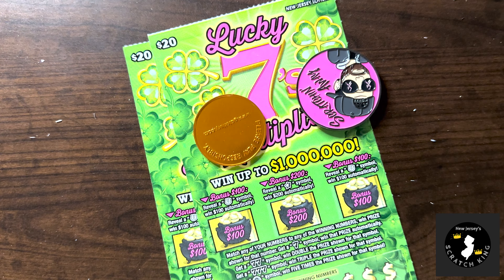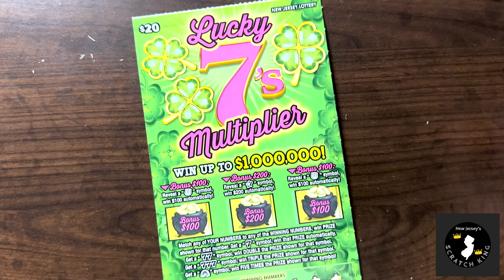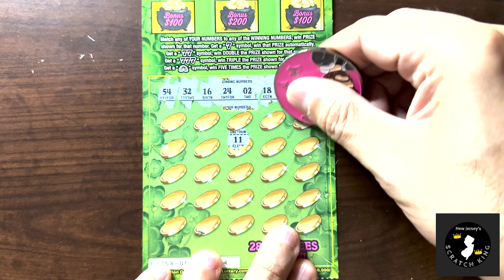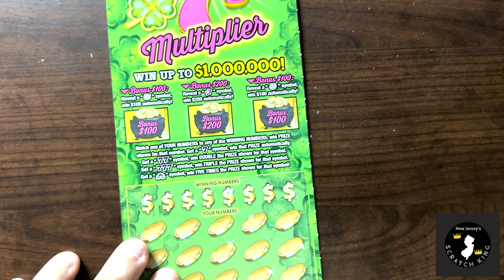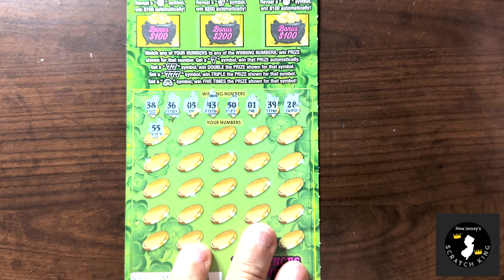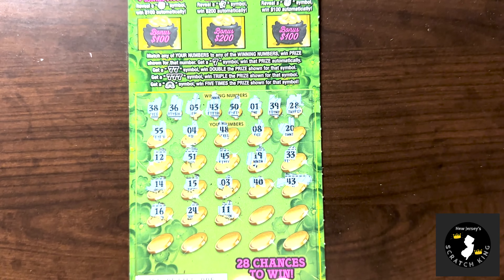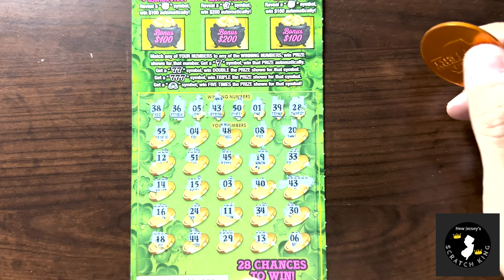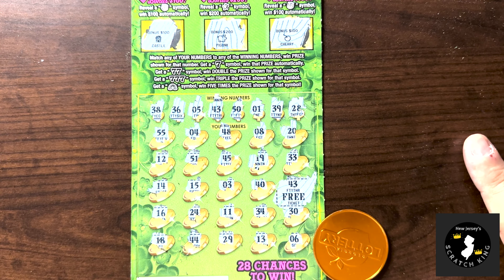NJSK's Mega Wednesday Lucky 7s Multiplier (19-oct-2022)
Welcome to New Jersey's Scratch King! I hope you enjoy your stay here for all things Scratchers from the great state of New Jersey!

-You must 18 years or older to play the NJ Lottery
-We do not advertise or promote gambling
-Please play responsibly and know your limits